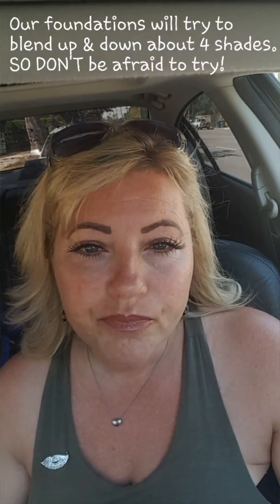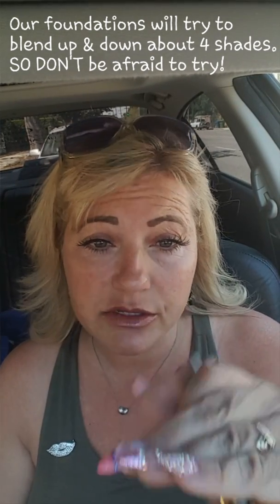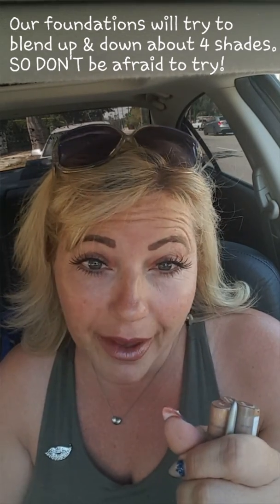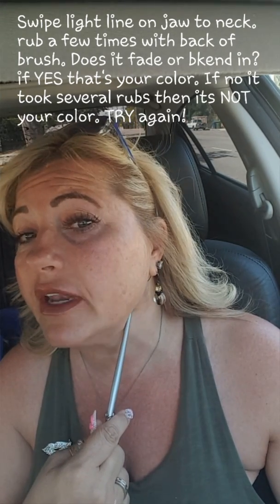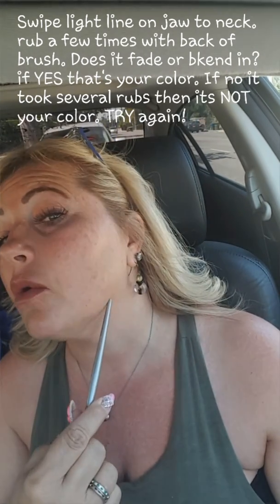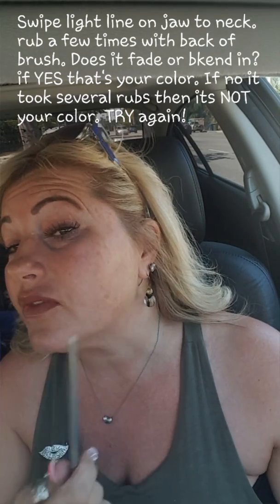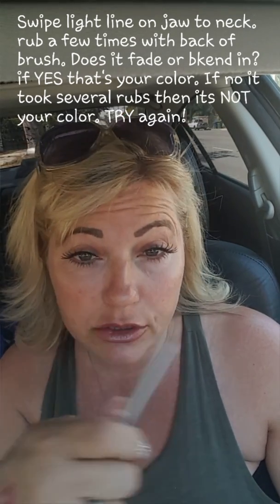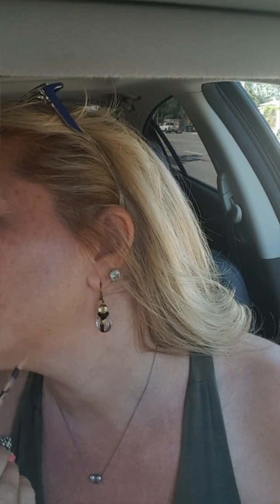Lips or Tip - Color Matching Foundation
Tip - How to color match our Makesense foundation or ANY foundation to your skin or a customers.